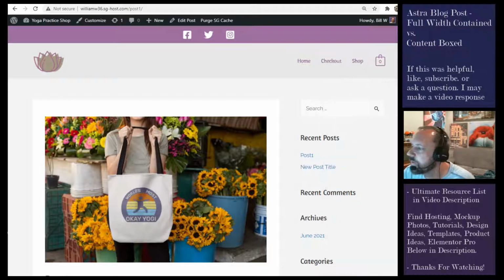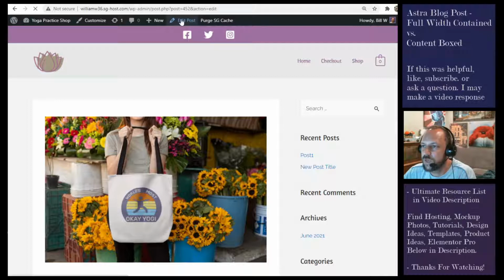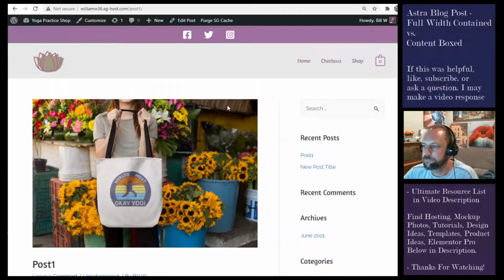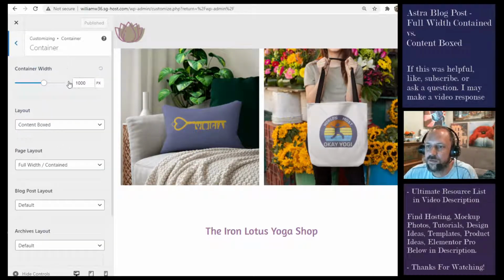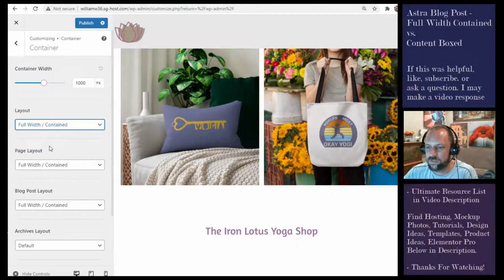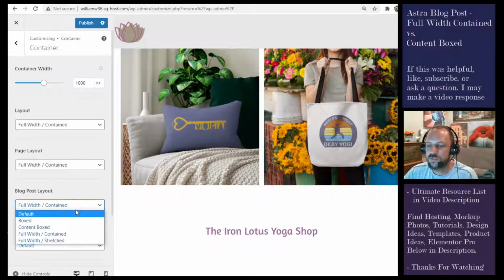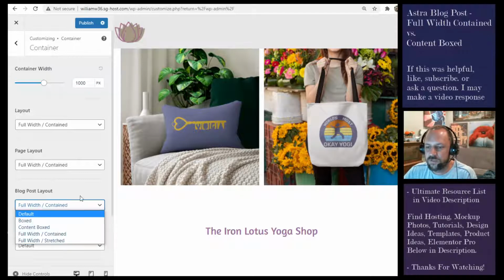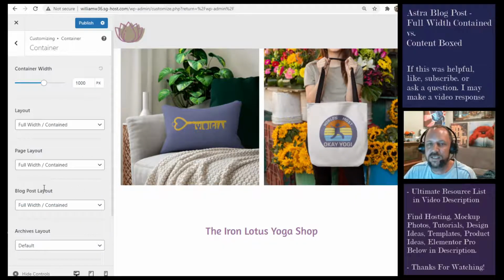Astra Theme - Full Width Contained Page Layout - WordPress Blog Post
Steps -
4. Activate Plugins: Elementor, Elementor Pro, SEOPress
6. Install Free Template With Elementor Pro
7. Terms, Conditions, Privacy Pages

1. Placeit Shirt Designs and Mockup Photos.
4. Pixabay (select "illustrations" instead of photos)